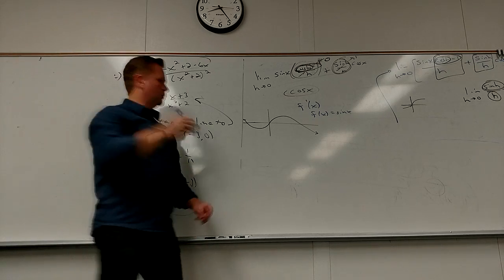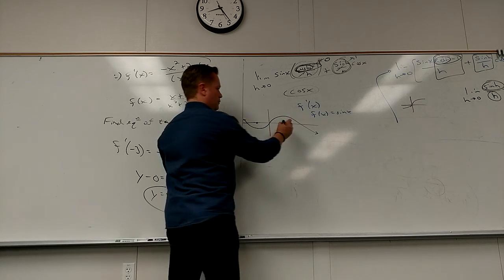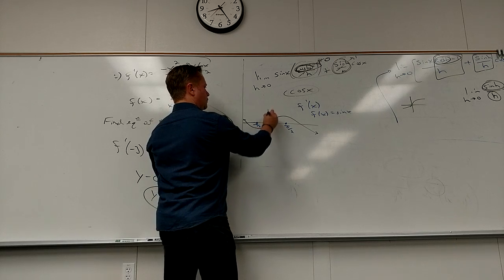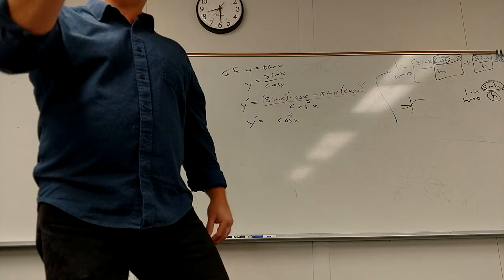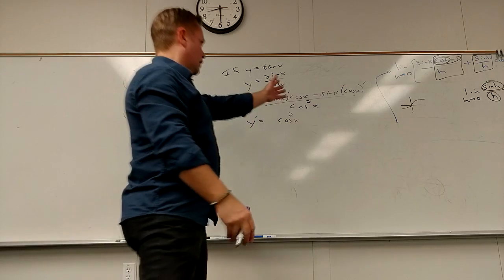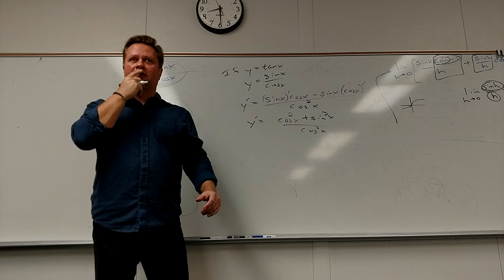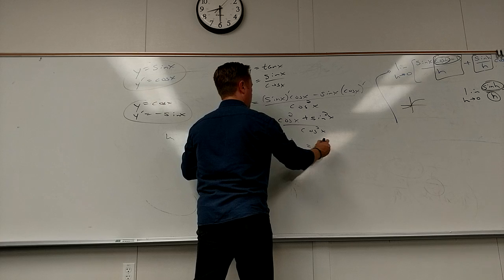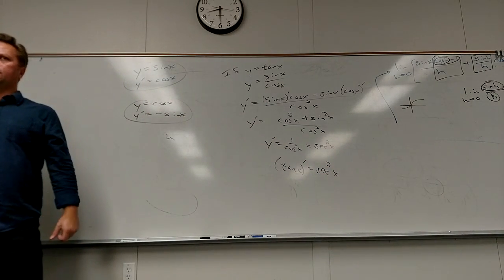Math 180, Feb 26 Lecture, part 3